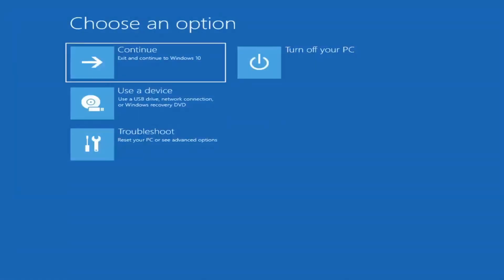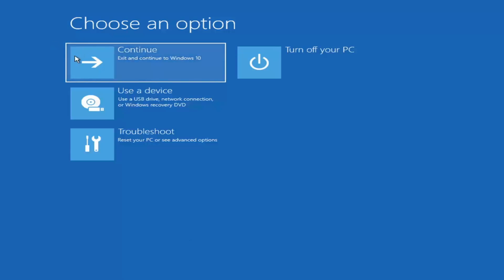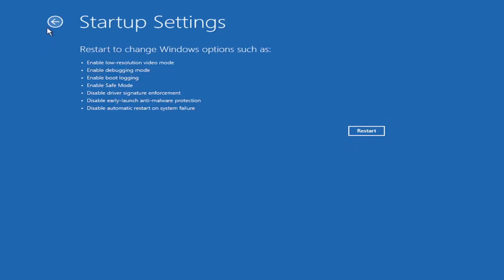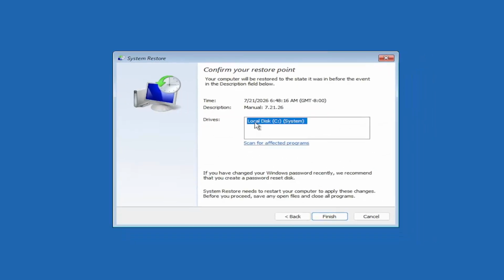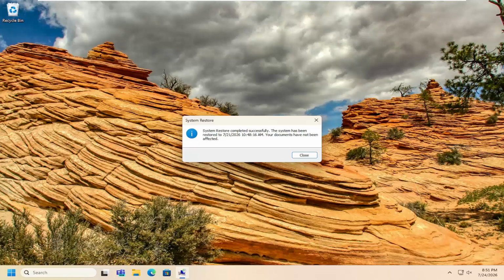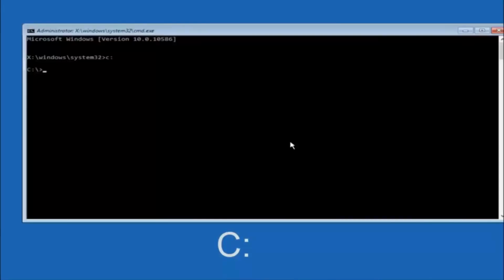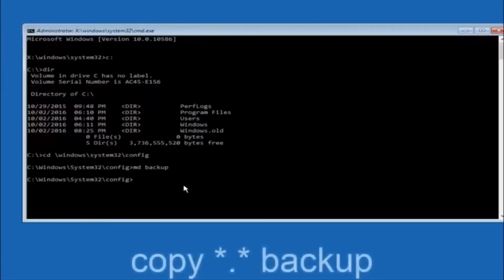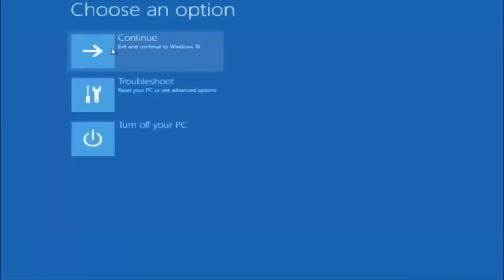How To Fix Blue Screen on ASUS ProArt PX13 [Solution]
If your ASUS ProArt PX13 is displaying a blue screen, this video covers the topic by discussing common causes of Windows system errors and unexpected crashes. It is designed for users experiencing startup issues, recurring blue screen messages, or system stability problems on the ASUS ProArt PX13. The tutorial provides helpful information to better understand what these errors may indicate and how they can affect professional laptop performance. Whether the issue appears during startup or while using creative applications, this guide offers valuable insights into ASUS ProArt PX13 blue screen problems.

This tutorial focuses on the ASUS ProArt PX13 blue screen issue and helps viewers understand common Windows errors that can impact system reliability and creative workflow performance. It is a valuable resource for anyone searching for ASUS ProArt PX13 troubleshooting information, startup error details, or system crash topics. By discussing the overall issue and its possible causes, the video provides useful context without explaining the repair process. It is an excellent reference for ASUS ProArt PX13 users looking to learn more about blue screen errors and Windows stability.